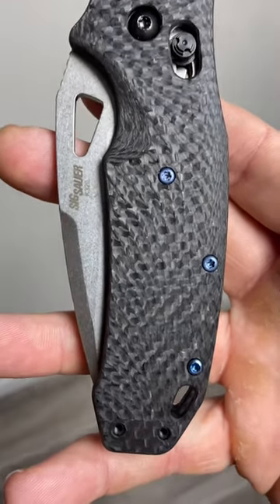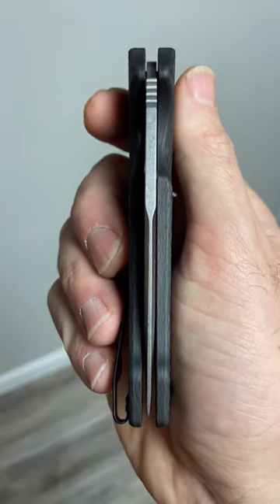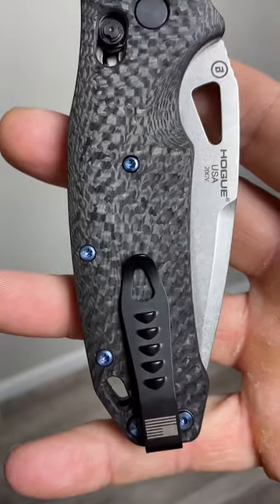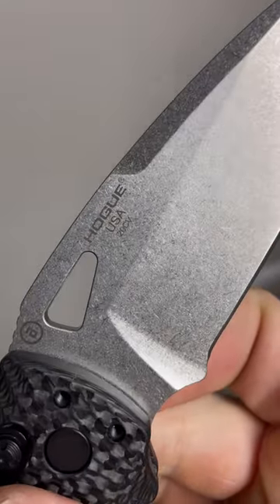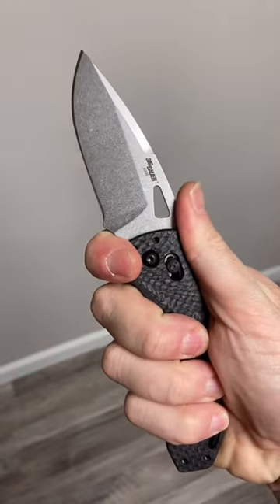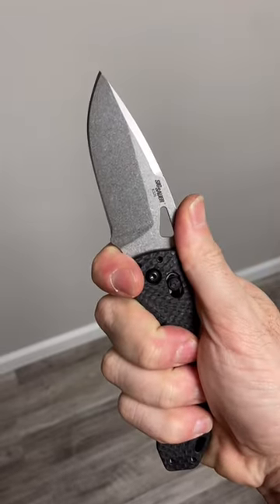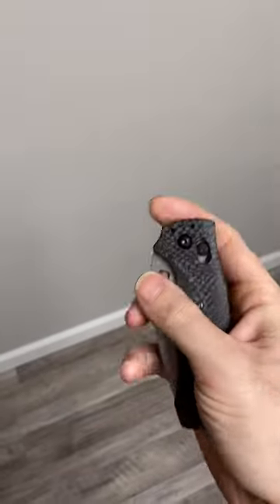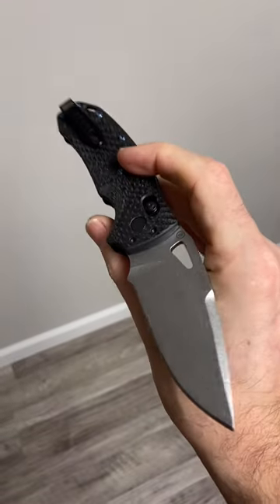One of the BEST EDC knives EVER, is now premium!! 😍🔥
This EDC knife short takes a look at some excellent EDC folding knife. These EDC knives are made with quality materials and boast attractive aesthetics with great action. These EDC knives would be a perfect addition to any man or woman’s EDC knife and gear collection.